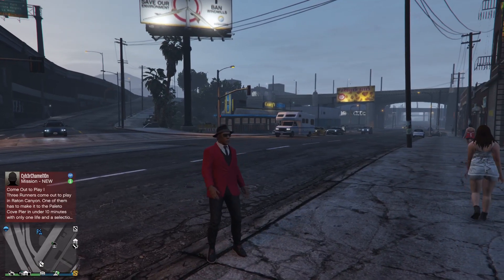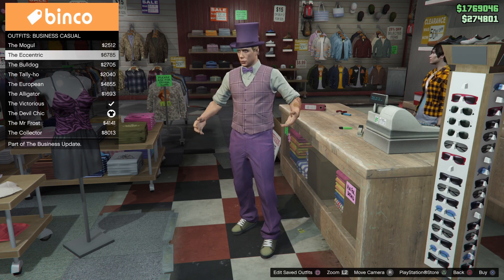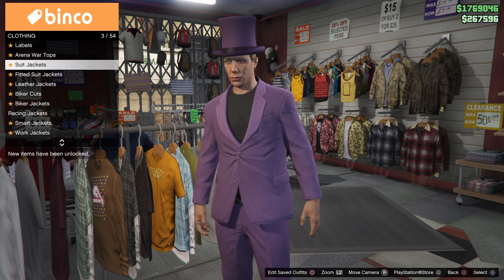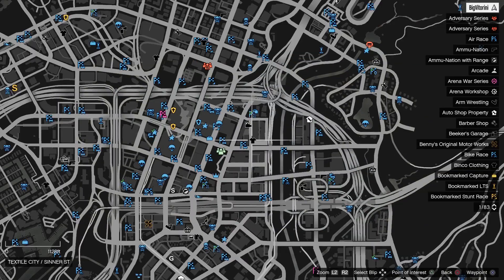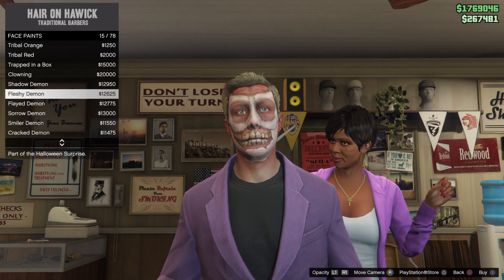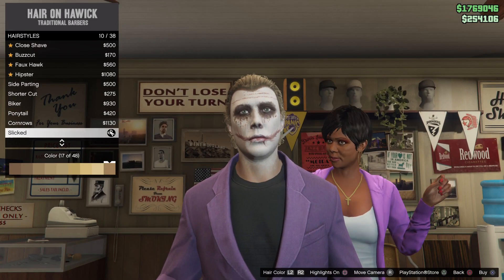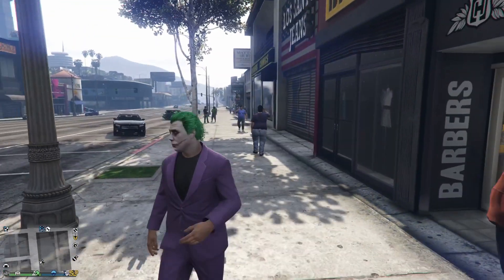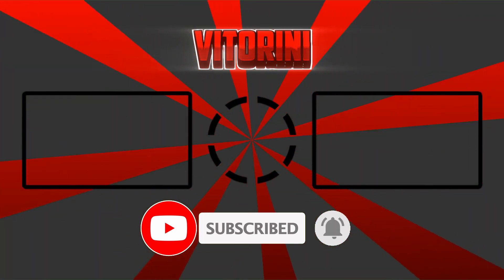How to Make the Joker Outfit in GTA 5 Online - Halloween Outfit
Hey guys, in this video I show you how to make the Joker Outfit in GTA 5 Online! It's a simple and very fun outfit to make and to troll your friends! Hope you like it!